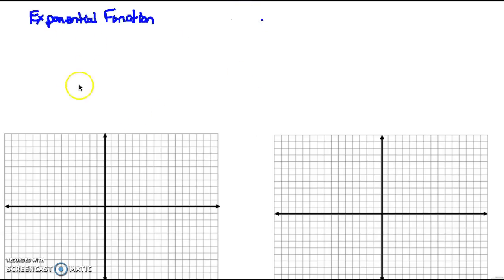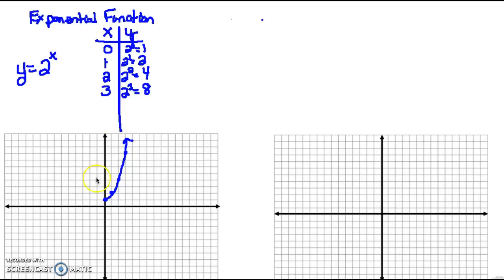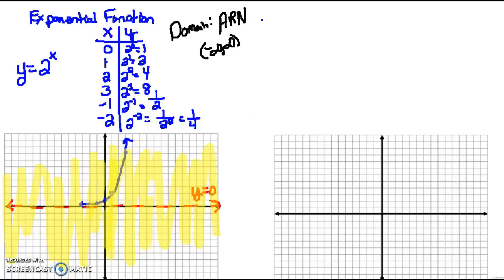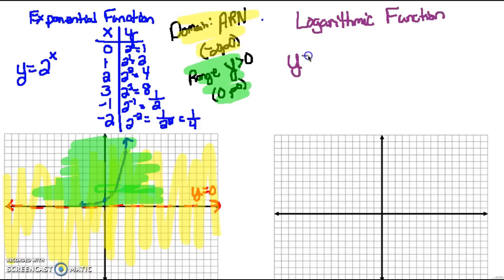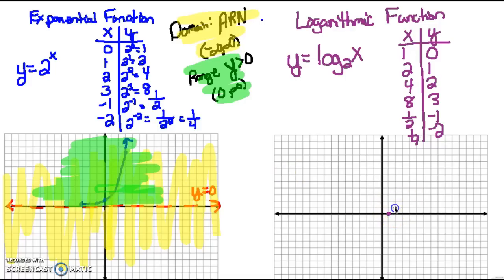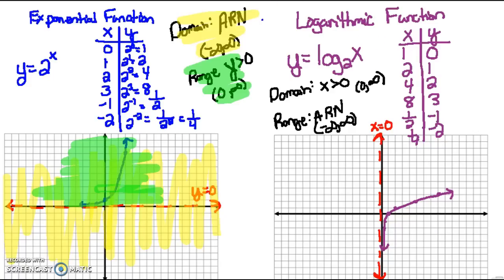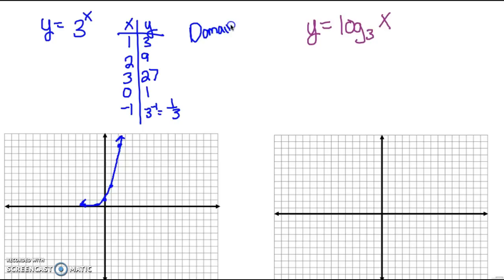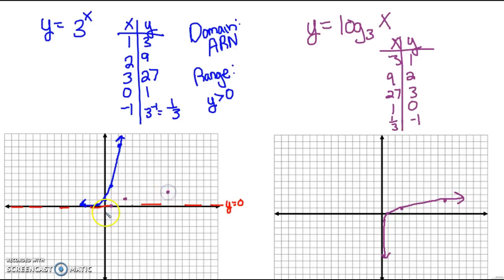Graphing Exponential and Log Functions